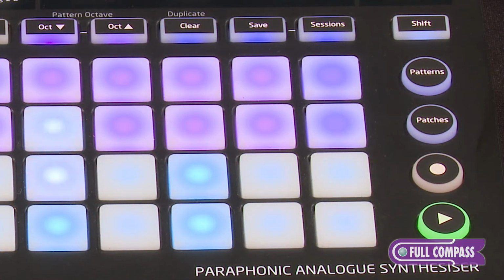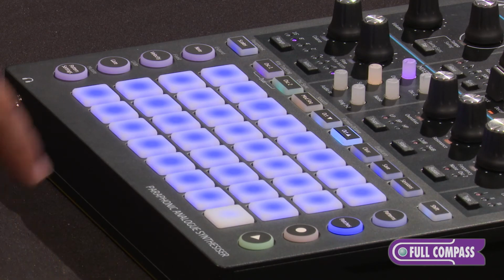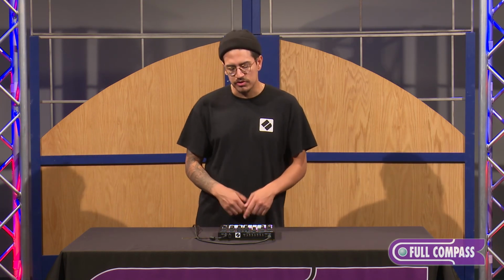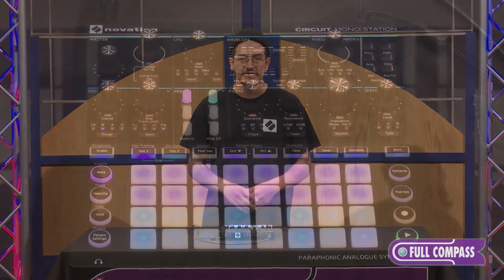Novation Circuit Mono Station - Basic Controls | Full Compass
The Novation Circuit Mono Station is a paraphonic analog synthesizer equipped with three sequencer tracks that benefit from the 32 velocity-sensitive RGB pads. Plug into your Mac or PC via USB and start playing - it's as simple as that. With MIDI In, Out, and Thru, you can connect your MIDI gear as well.

Monophonic and paraphonic modes are both available with each oscillator controlled by its own sequencer. Three sequencer tracks consist of two oscillator sequencers and one modulation sequencer. Easily alter Gate length, switch patterns instantly, choose sync rate, and mutate patterns.